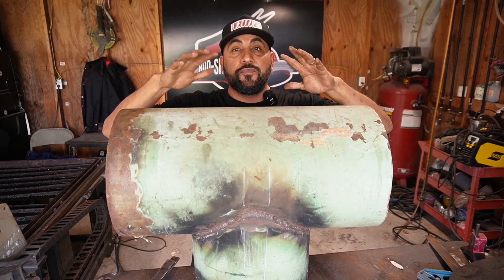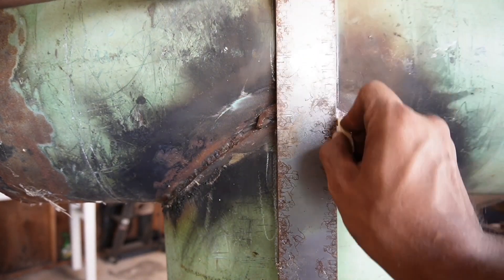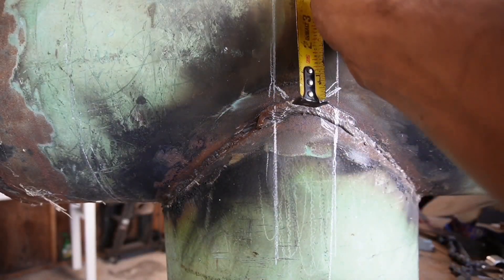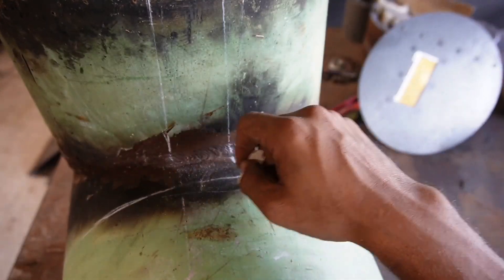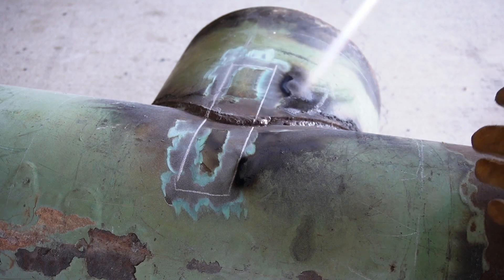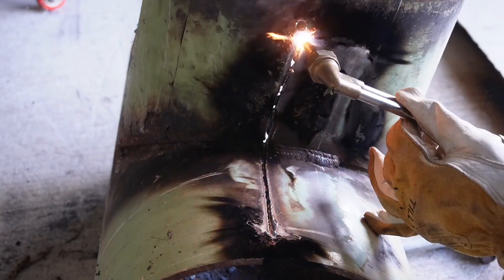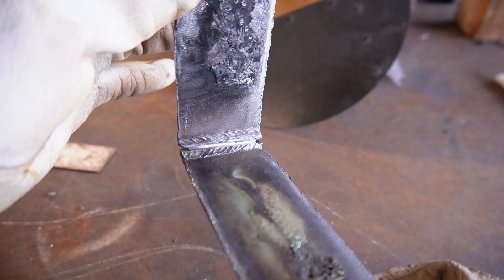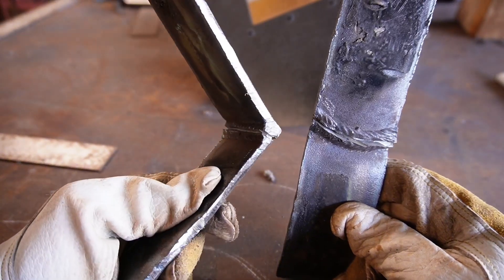Pipeline branch test straps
how to prepare pipeline branch test test straps